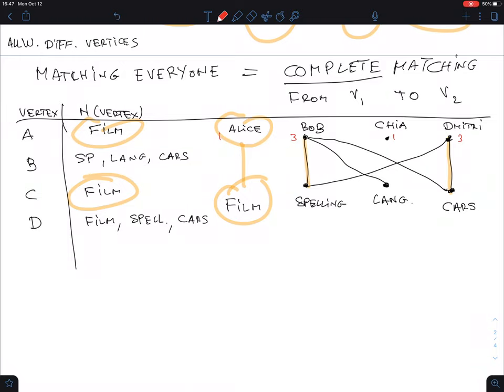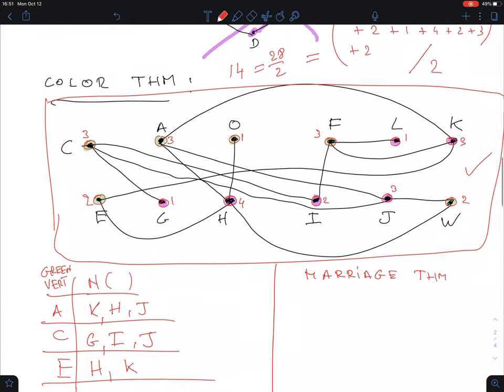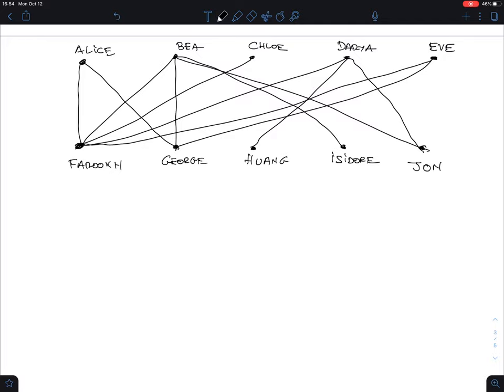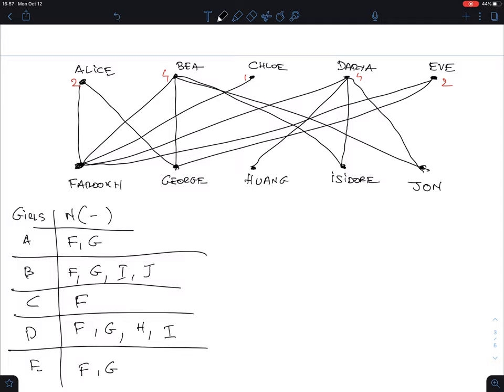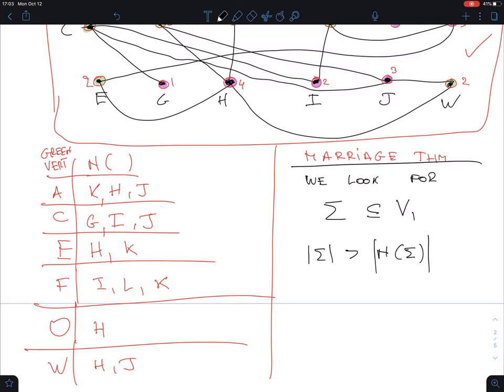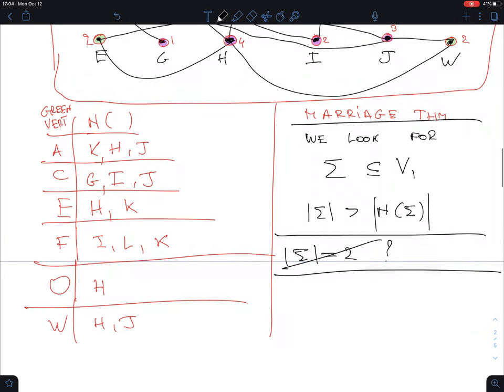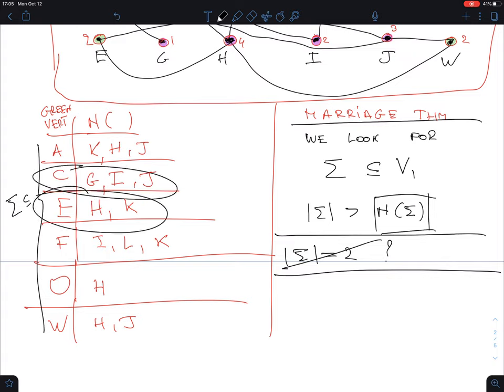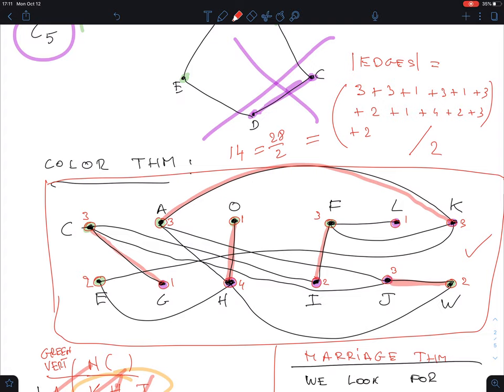2540S16b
Lecture on 10.2 The Marriage Theorem